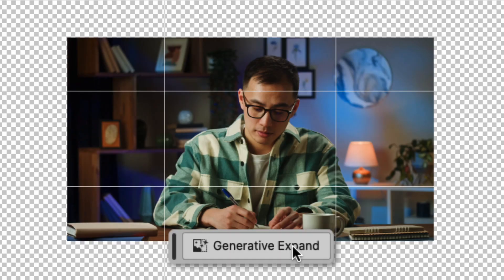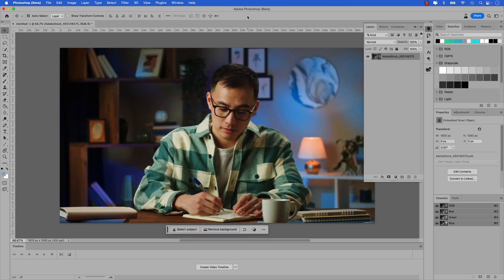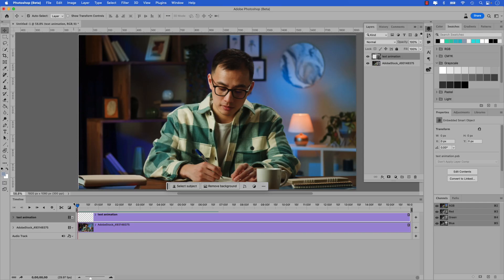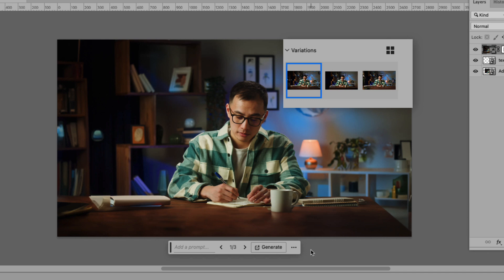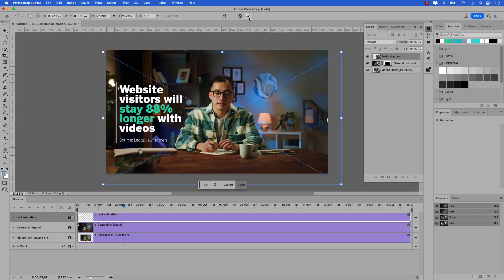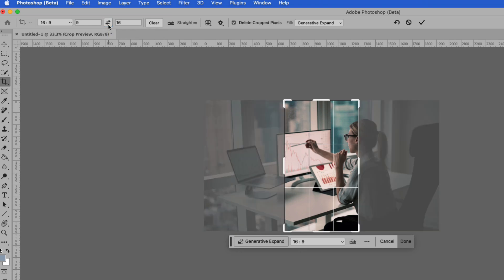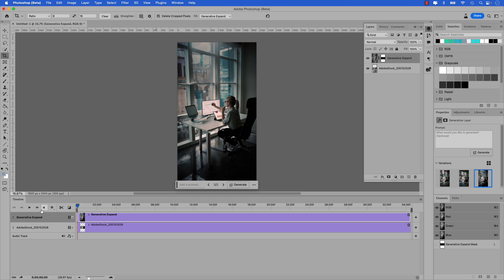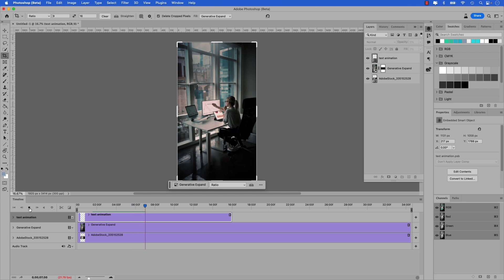Expand video backgrounds with Adobe Photoshop's Generative Expand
Follow along in this tutorial and learn how to extend the background of a video, using Generative Expand in the latest version of Adobe Photoshop (Beta). We'll also look at how to use Generative Expand to crop a landscape video into a vertical one meant for social media use.